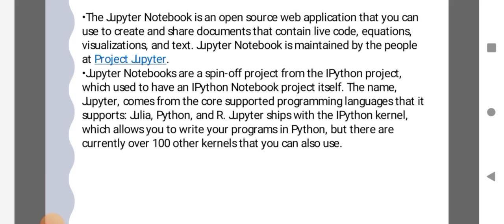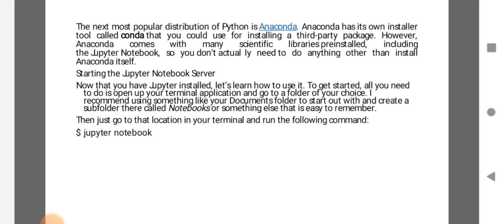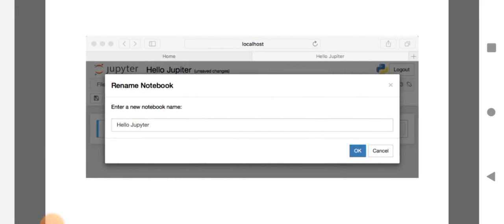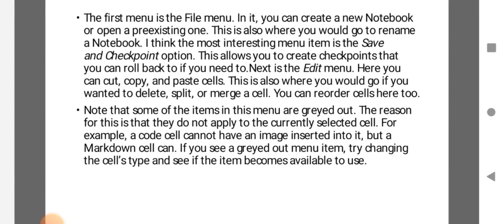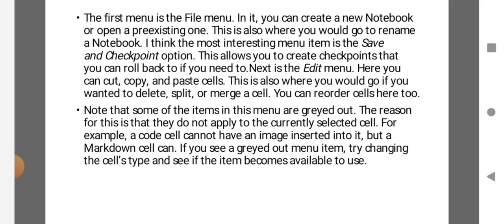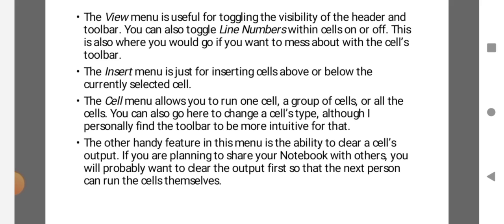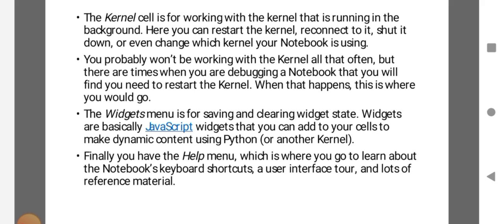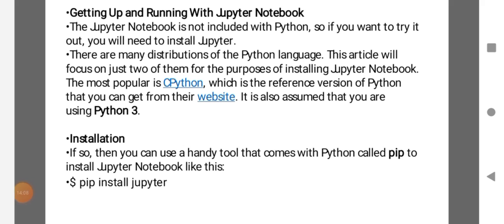What is Jupyter notebook?